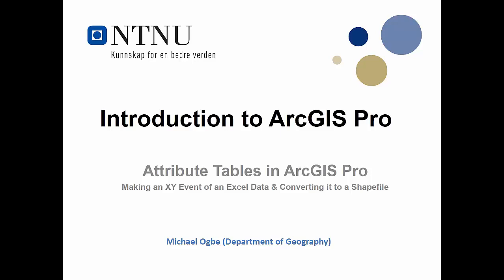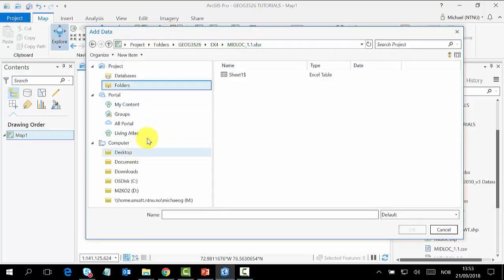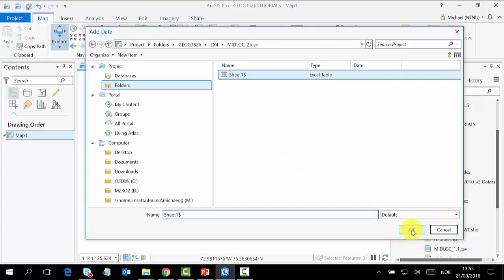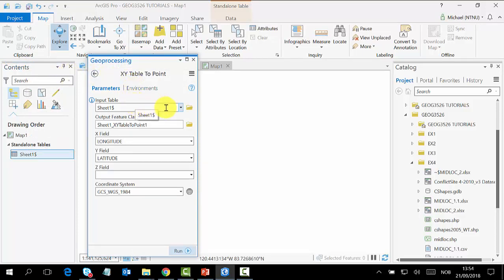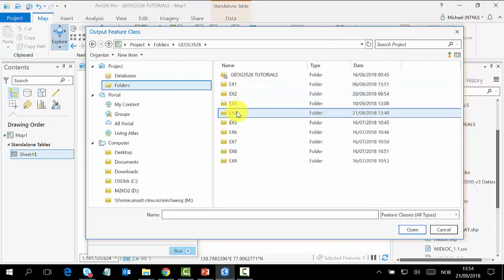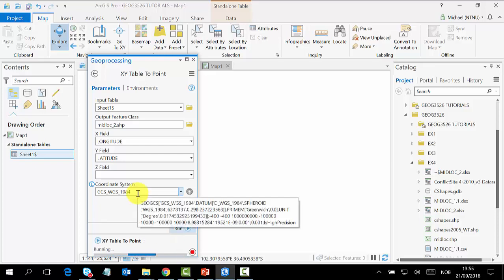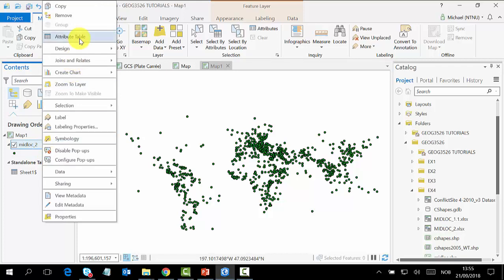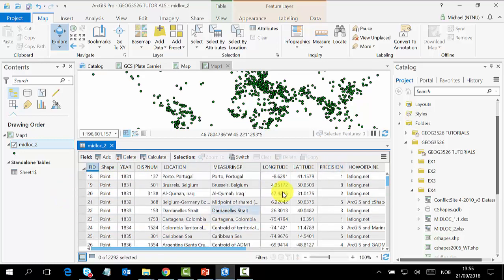XY Table to a Point Feature Class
Transforming a table with coordinates to a point feature class